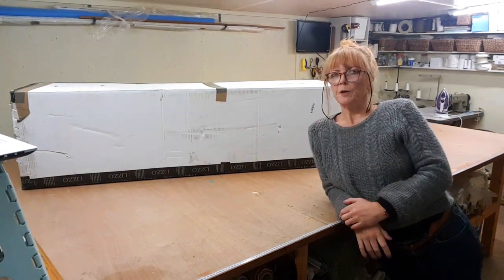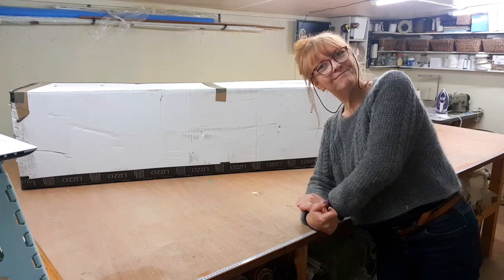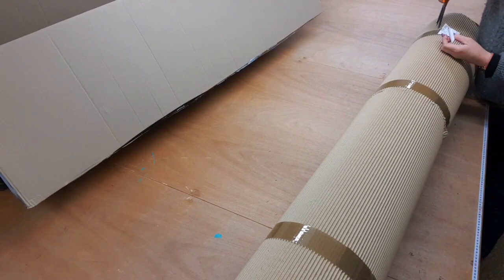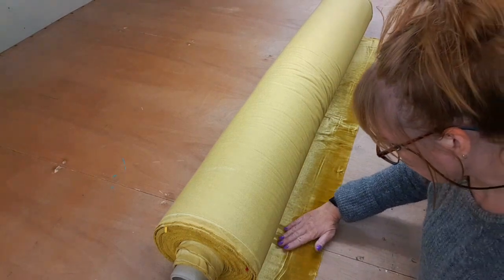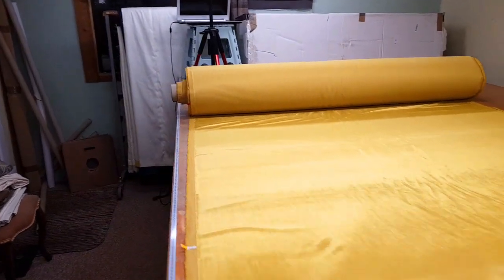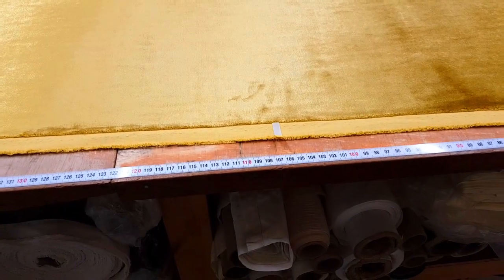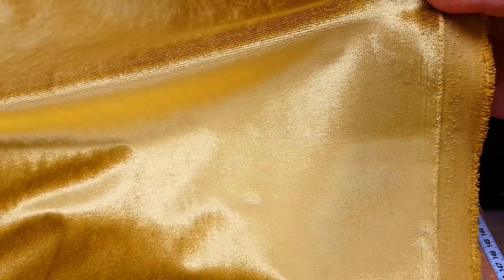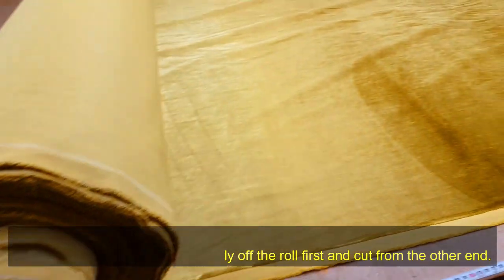Making Double Pinch Pleat Lined Velvet Curtains / Drapes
Full start to finish making process of custom made hand sewn lined curtains with unusually short buckram headed double pinch pleats. Made in the most beautiful cotton silk effect mustard colour velvet fabric and cotton sateen linings.

See the full process including me discussing the fabric itself and the direction of the velvet pile, potential faults in the piece of fabric, the cutting process, machining the widths, hand sewing the linings in place including adding weights and inserting the buckram right through to making the double French pleats.

🕑 TIMESTAMPS 🕑

00:11 - Unboxing the velvet
03:11 - Fabric fault discovery
05:25 - Pile direction
07:02 - Cutting the velvet
08:18 - Machine joining the velvet widths
08:52 - Pressing the velvet seams open
09:15 - Measuring and pinning the double hem & adding lead penny weights
09:44 - Turning side hem, mitred corner and adding weight and hand sewing mitre
10:56 - Hand herringbone stitching double velvet hem
12:15 - Measuring and cutting linings
12:47 - Machine seaming & hemming lining widths
14:02 - Pressing lining hems & seams
14:25 - Turning velvet side hems & locking in linings
15:00 - Adding bar tacks to hem
15:08 - Turning & slip stitching lining side hems
16:45 - Adding buckram to heading
17:18 - Slip stitching heading closed
18:34 - Calculating pleat spacings and pinning out on heading
18:54 - Machine stitching pleats
19:29 - Folding double pinch pleats
19:40 - Stitching bottom of pinch pleats
21:04 - Close up of finished double pinch pleats
21:19 - Finished curtains hung in situ

No usage of any content shall be granted without express prior permission.